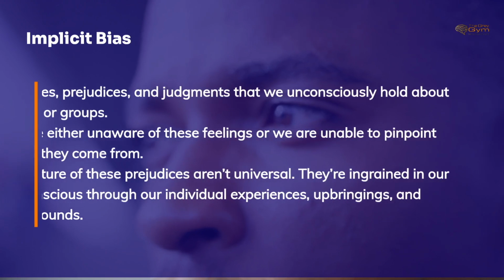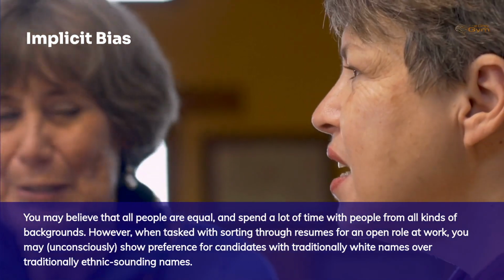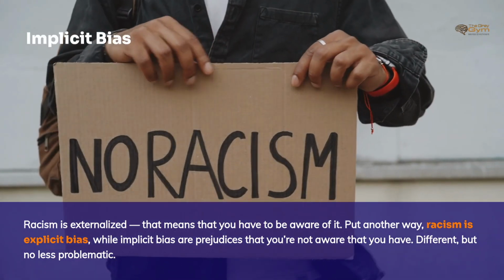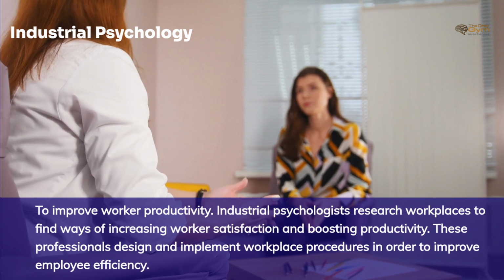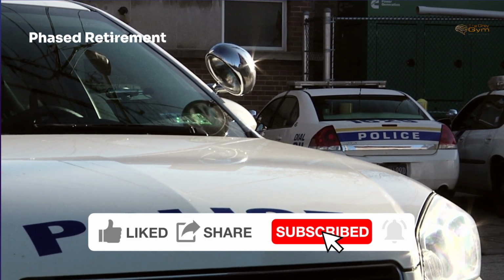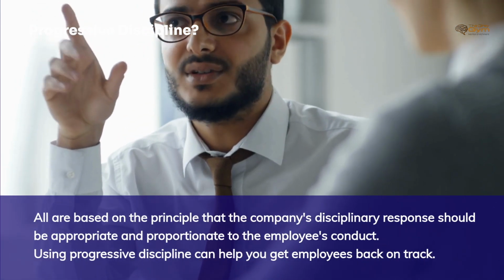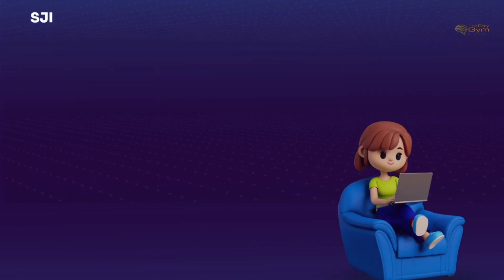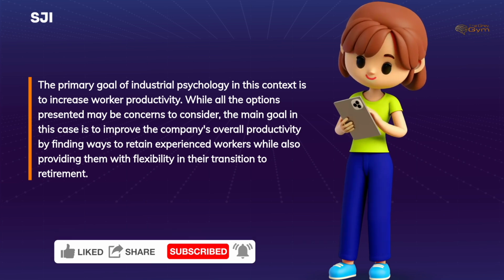SHRM - HR Terms Explained - SHRM CP & SCP - Part 19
🎁 Free SHRM CP and SHRM SCP Practice

If you are planning to take the SHRM or HRCI exam, then you will need to be familiar with certain HR Terms and Definitions, like Implicit Bias, Industrial Psychology, Phased Retirement, Progressive Discipline and more.

In this video I will cover all of these SHRM related terms and more to help you pass the SHRM CP or SHRM SCP exam.

Video Chapters:
00:00 Introduction
00:27 Implicit Bias
02:52 Industrial Psychology
04:27 Phased Retirement
06:35 Progressive Discipline

Finally; I would love to hear your feedback in the comments:
1. Am I adding value to your test prep needs?
2. Should I keep posting these videos?

Cheers,